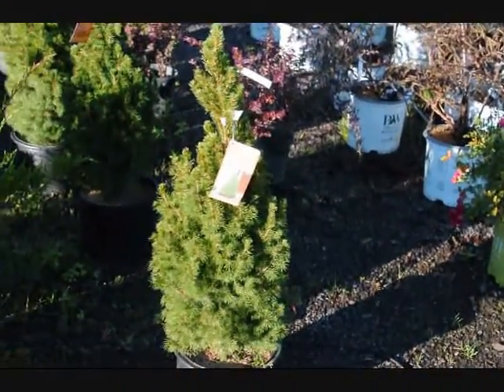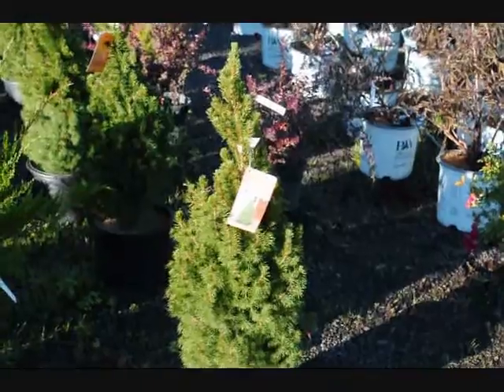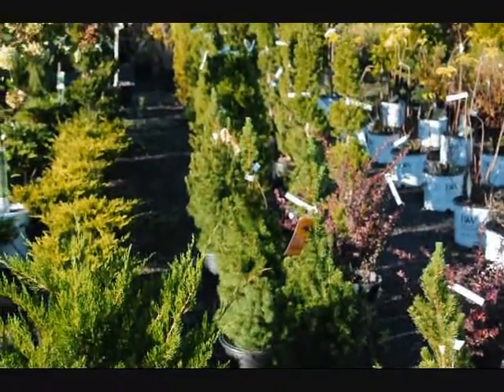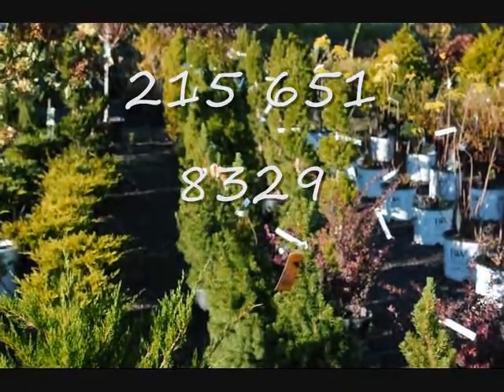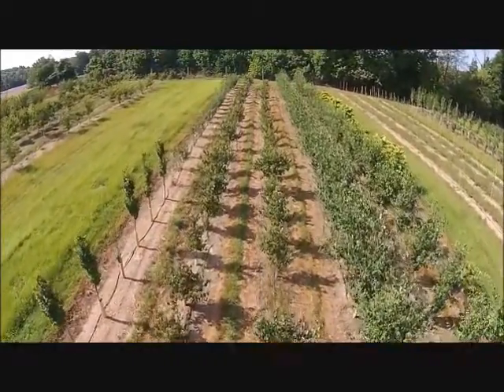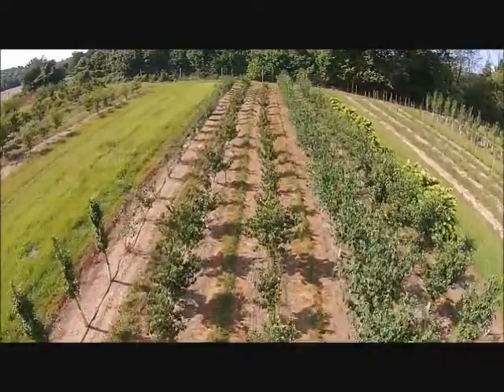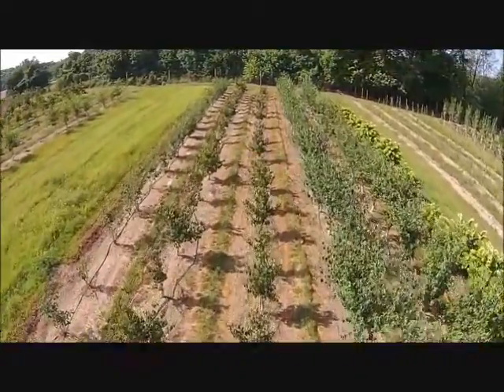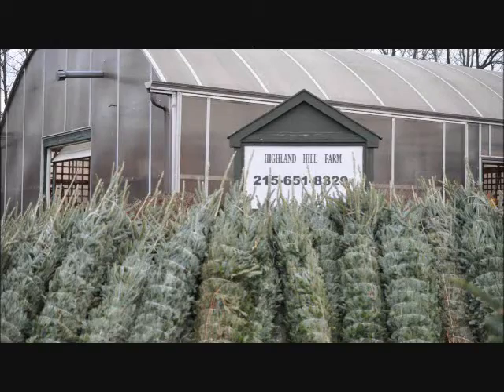We love Dwarf Alberta Spruce Trees